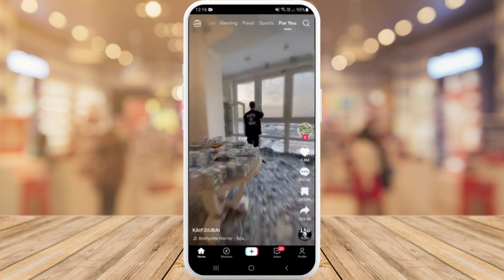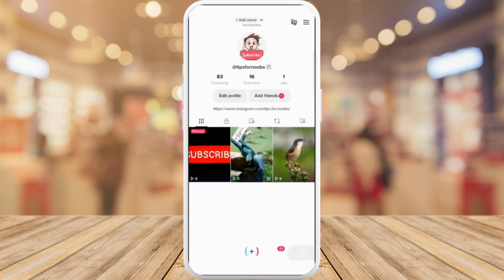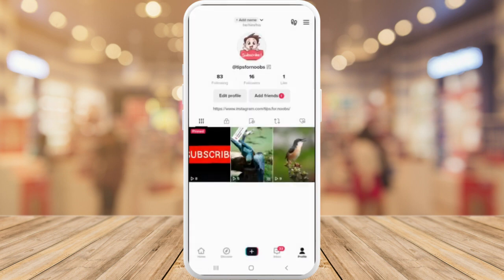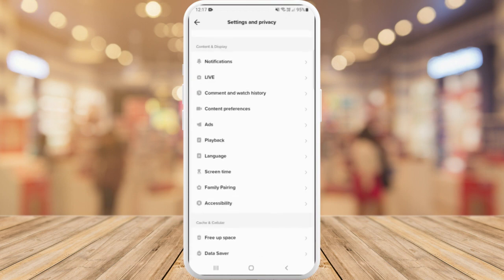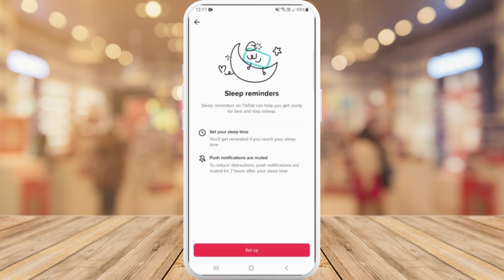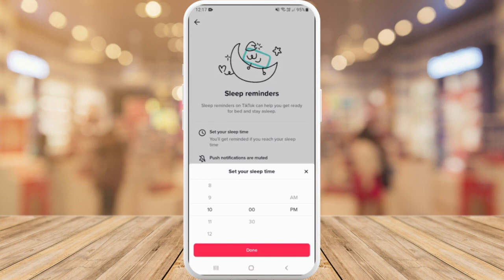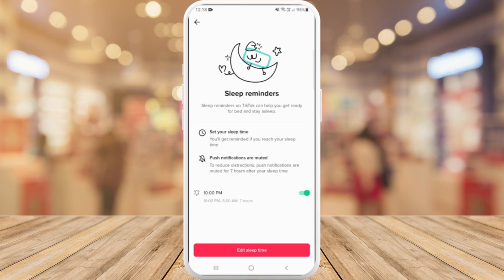How to setup SLEEP REMINDERS on TikTok - Simple Guide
How to setup SLEEP REMINDERS on TikTok